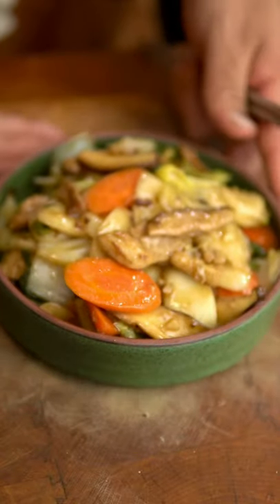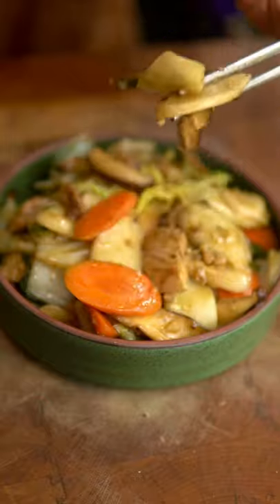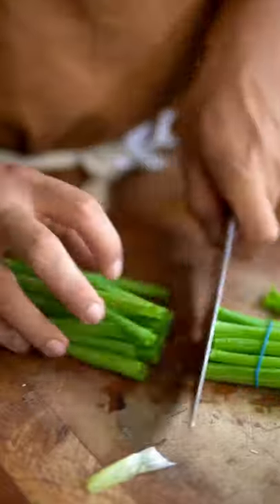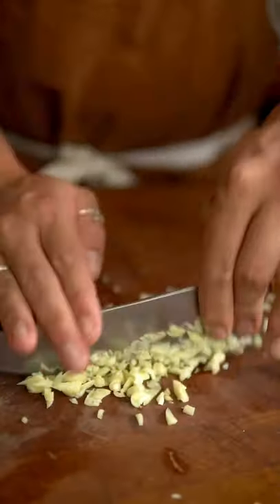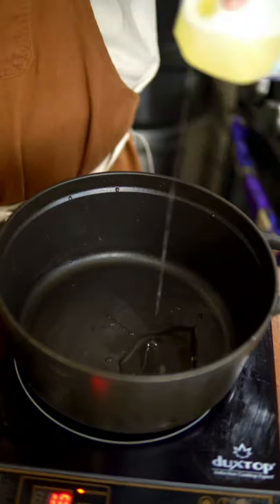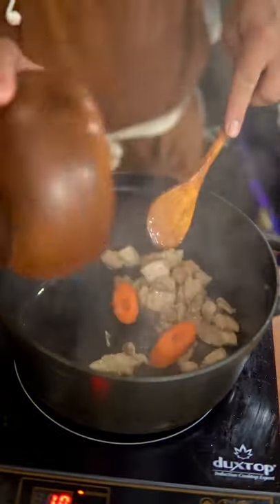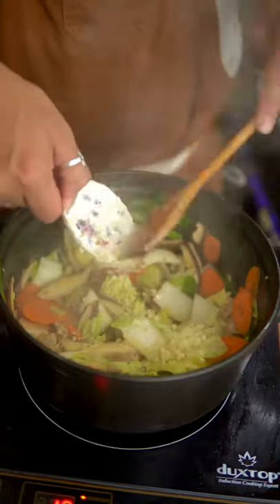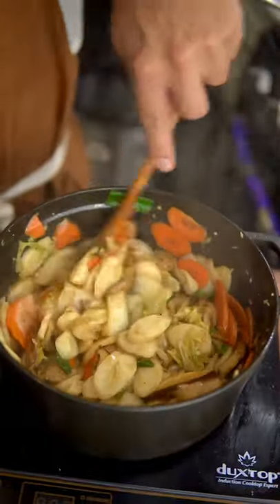Shanghainese Stir-Fried Rice Cakes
Ingredients

Stir-Fry
- 0.5 lbs pork belly(sliced)
- 1 lbs rice cakes(if you use packaged rice cakes, soak them in water for 2 hours)
- 0.5 lbs cabbage
- 3 scallions(quartered)
- 5 shiitake mushrooms(sliced)
- 1/2 carrot(sliced)
- 5 cloves garlic(minced)
- 3 cm knob ginger(minced)
- 3 tbsp neutral oil

Sauce
- 2 tbsp shaoxing wine
- 2 tbsp light soy sauce
- 2 tbsp dark soy sauce
- 1 tbsp black vinegar
- 2 tbsp oyster sauce
- 1 tsp sesame oil
- 2 tsp sugar

Cornstarch Slurry
- 1 tsp cornstarch
- 3 tbsp water

Instructions
1. In a pot, brown pork belly on high heat.
2. Once browned, sauté mushrooms, carrots, and scallions for a few minutes.
3. Once slightly softened add minced ginger and garlic until fragrant.
4. Add cabbage and sauté for 2 minutes.
5. Add rice cakes and sauce and cook for 1 minute.
6. Add sauce and combine with stir fry.
7. Pour cornstarch slurry until sauce is thickened to your liking.